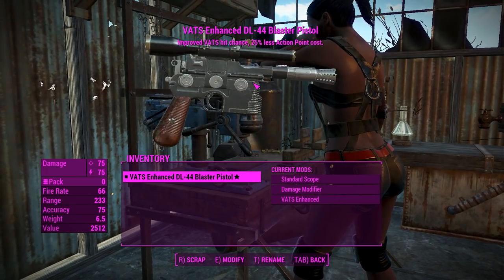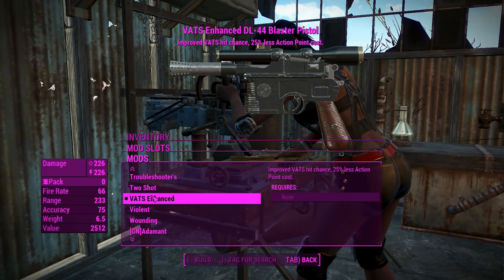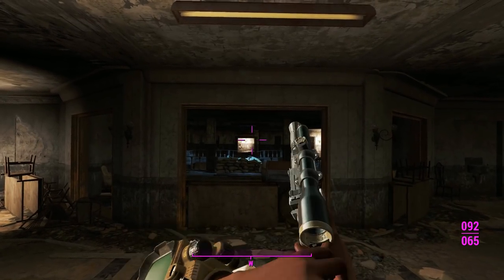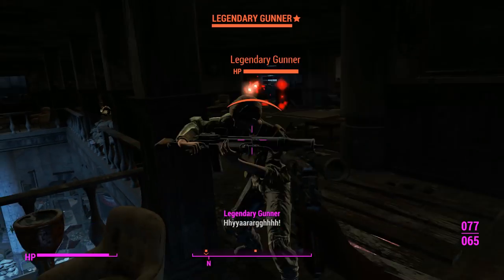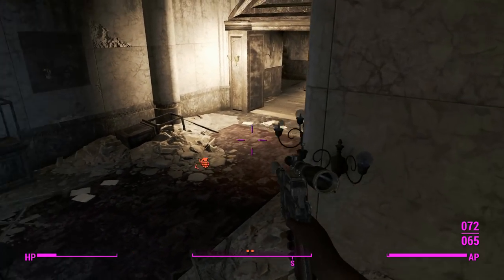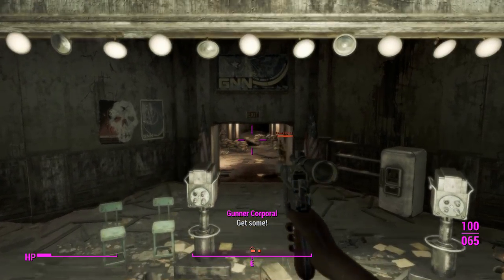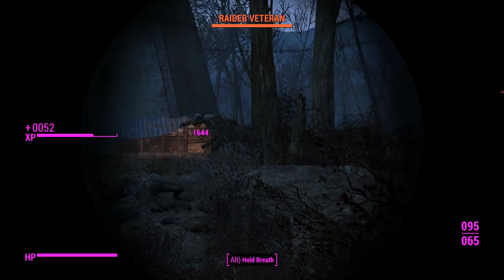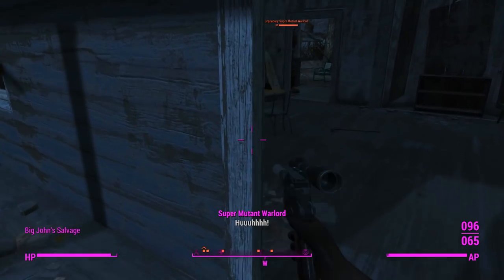Fallout 4: Weapon Showcases: DL-44 Blaster Pistol (Mod)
There is also one in C.I.T.

No XB1 Port